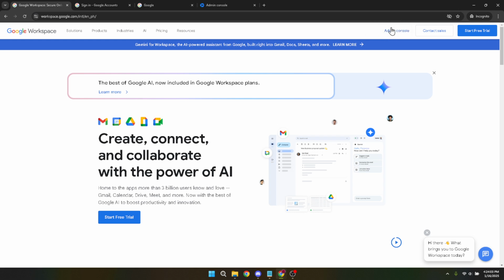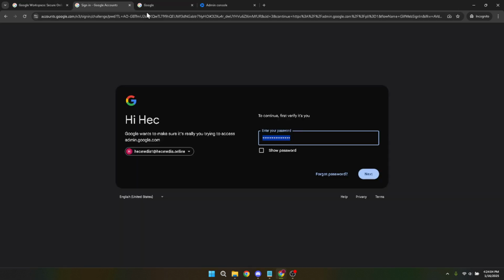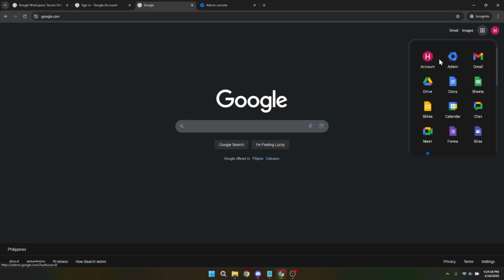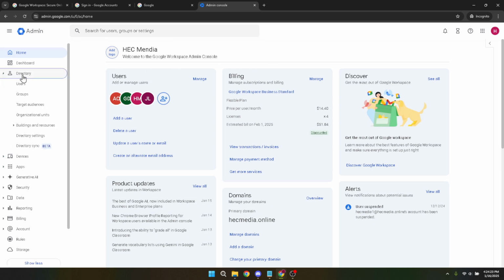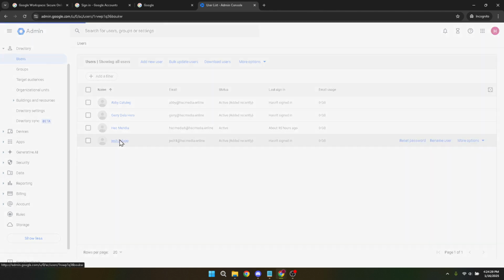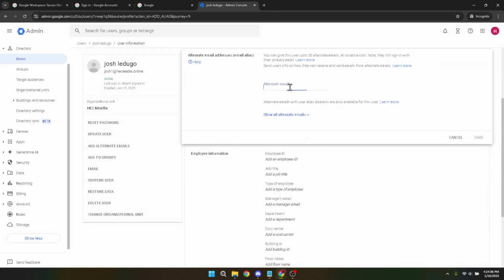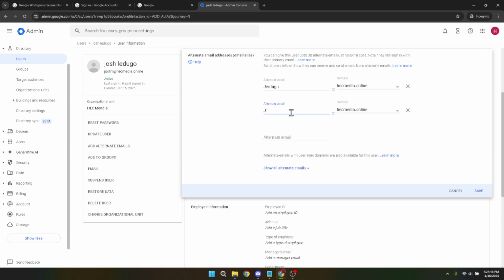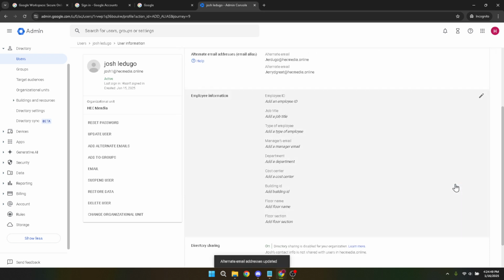How to Create Gmail Alias in Google Workspace (Full 2025 Guide)